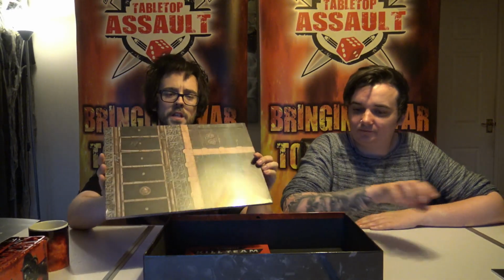Kill Team - Unboxing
Kill Team has arrived on Tabletop Assault and Ross & David are here to provide you with an exclusive Kill Team Unboxing. WHAT'S IN THE BOX. well a lot guys !!